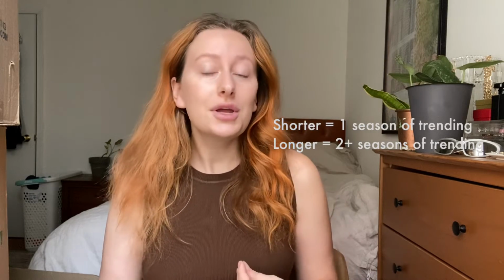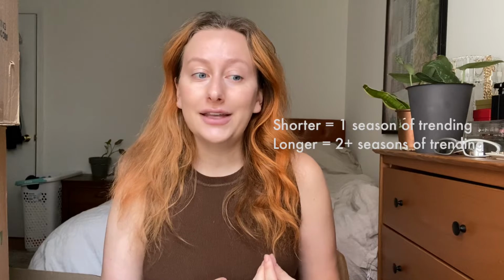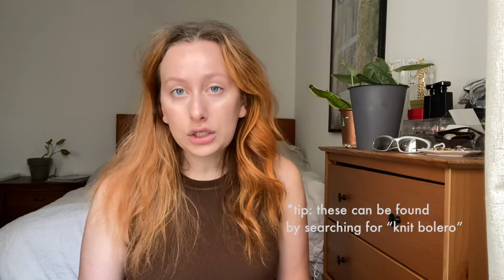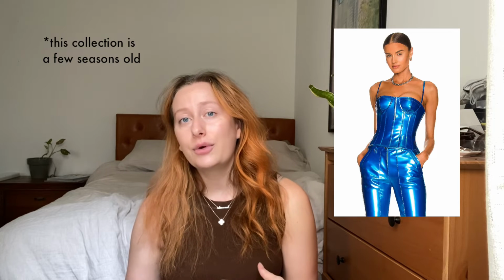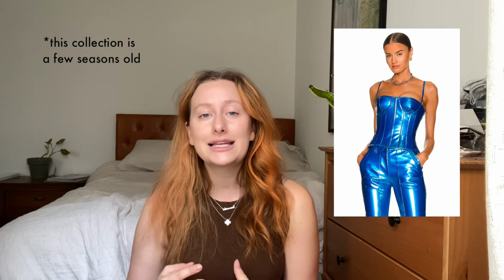Fall Winter 2022 Fashion Trends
These are a few trends I think will be everywhere in fall/winter this year. I explain how I use data with fashion to come up with these, as well as which aw long term trends you should invest in.

3. (Great dupe for Kendall’s)

4. *I’ve never purchased from here before, do so at your own risk